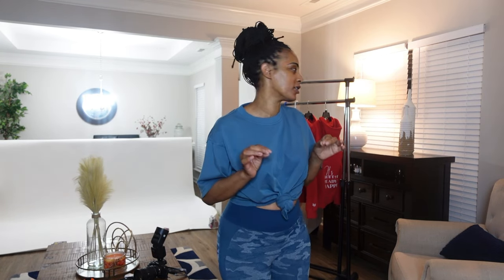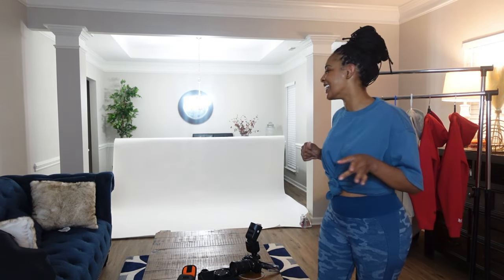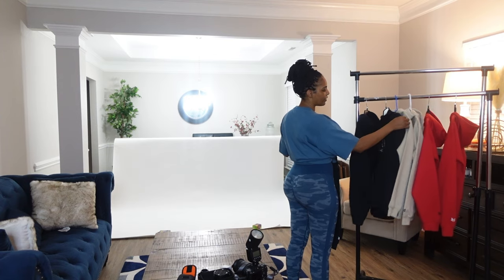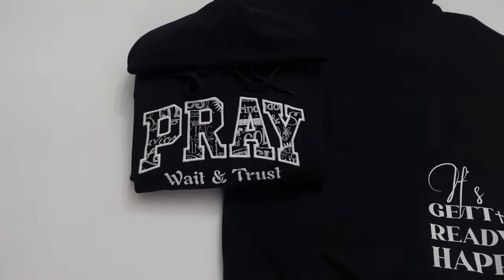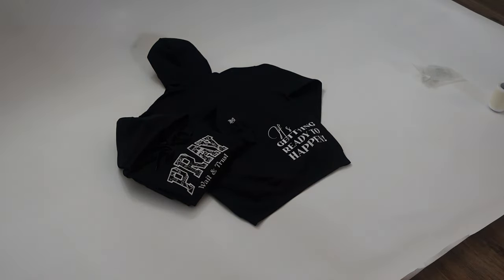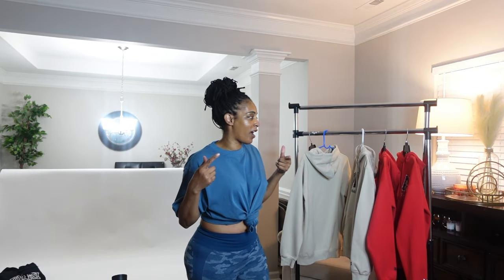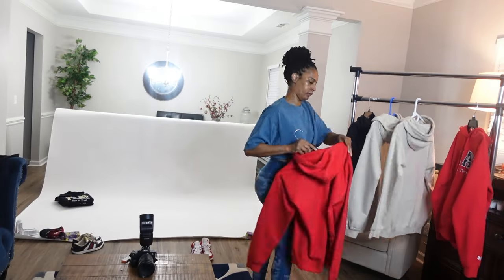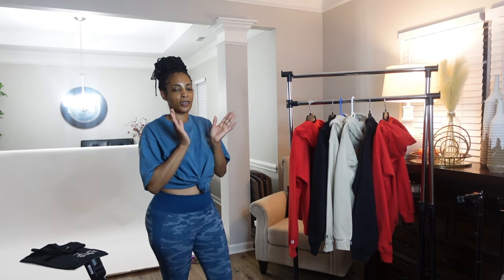How To Take Product Shots at Home With A Simple Set Up! SO EASY!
I will show you How To Take Product Shots at Home With  A Simple Set Up!    You don't need a huge set up to get started.

Siser Juliet, Heat Presses, sublimation Ovens, Blanks, HTV and More!!! https